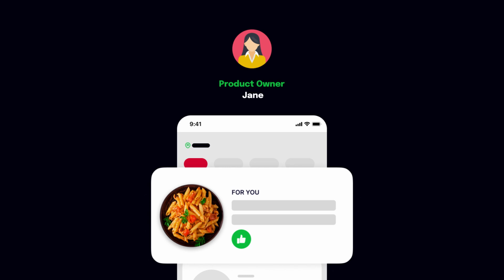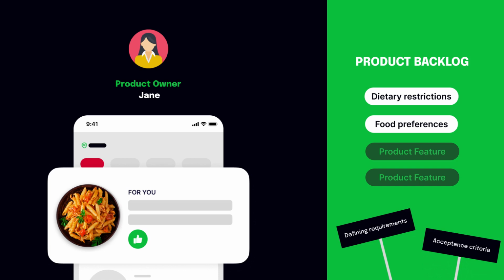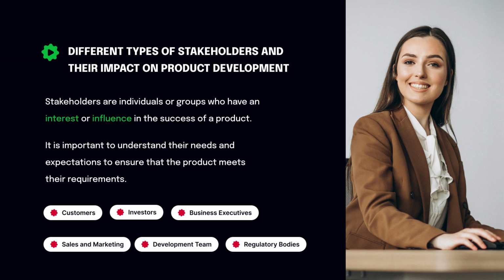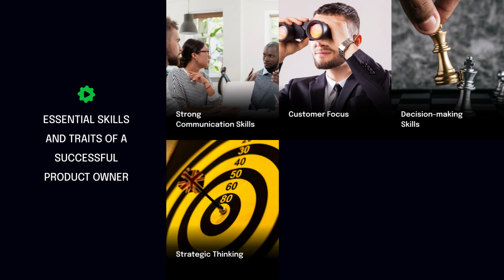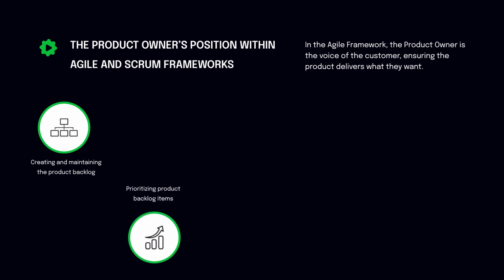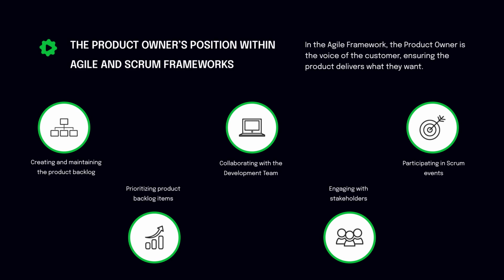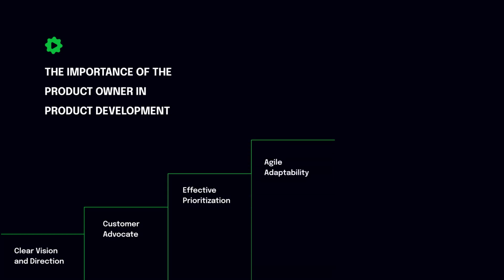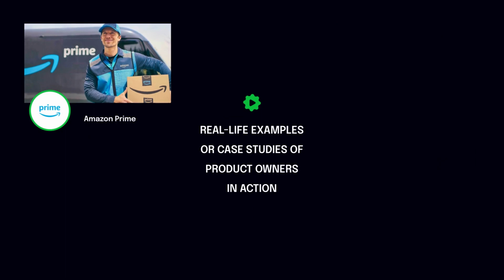Product Owner in Action: From Customer Feedback to Successful Product Development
Unlock the secrets of successful product development in this comprehensive guide. We delve into the crucial role of customer feedback and how it shapes product development. Discover how different stakeholders influence the product development process and the unique impact they have.

In this video, we also explore the essential skills and traits that make a successful product owner. Learn about the pivotal role of the product owner within the Agile and Scrum frameworks, and why their role is indispensable in product development.

To bring theory into practice, we'll look at real-life examples and case studies of product owners in action, providing a practical perspective on everything we've discussed.

This video is a must-watch for anyone looking to understand the product owner's role or enhance their product development process. Perfect for those in the e-learning space looking to upskill.